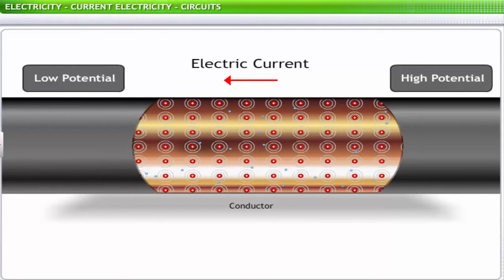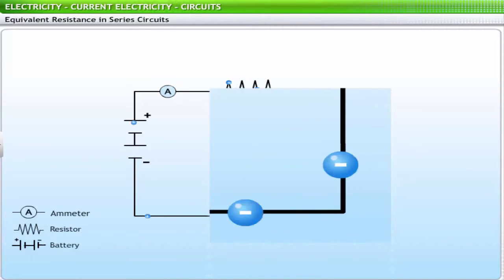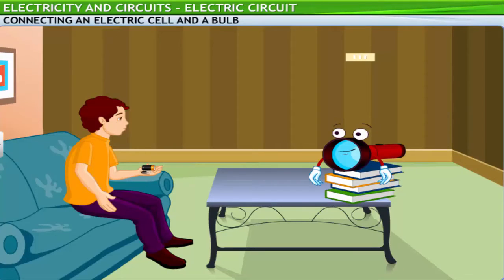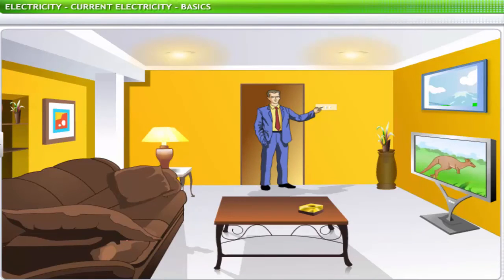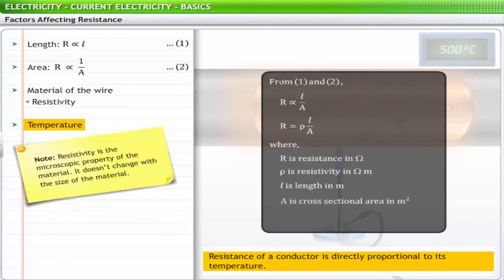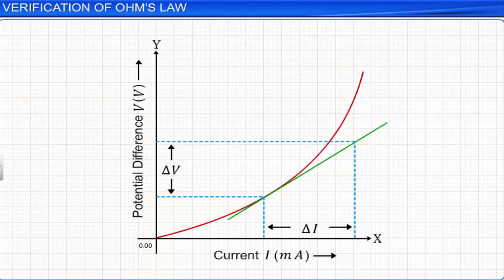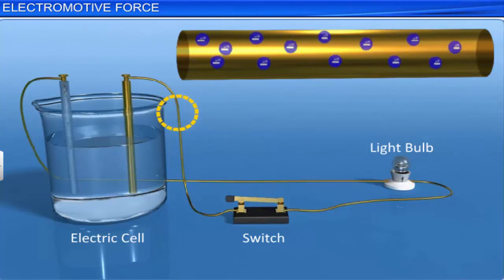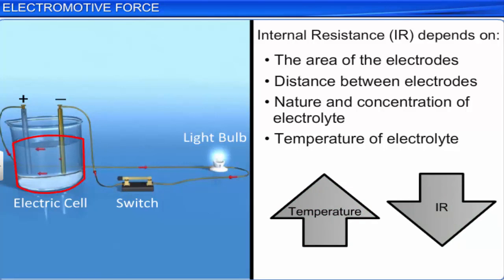CLASS 10 , PHYSICS ,Ch.- 8 , Current Electricity